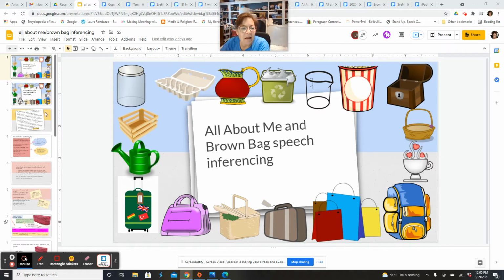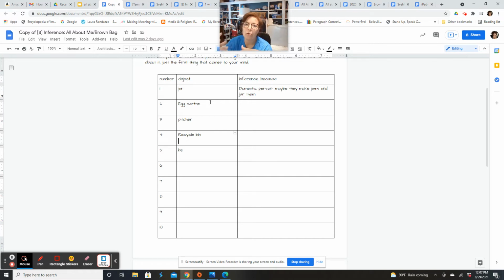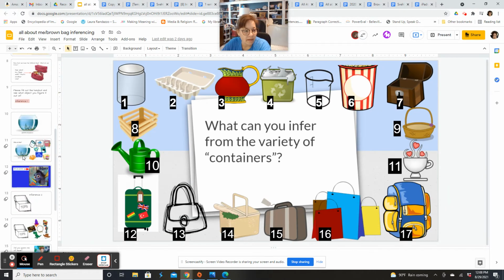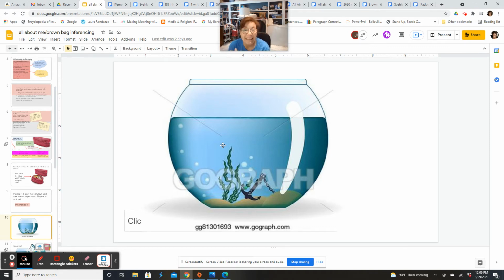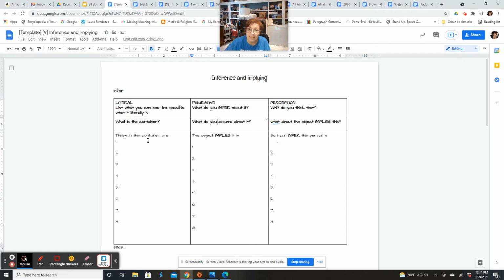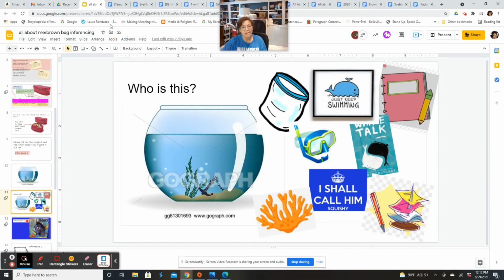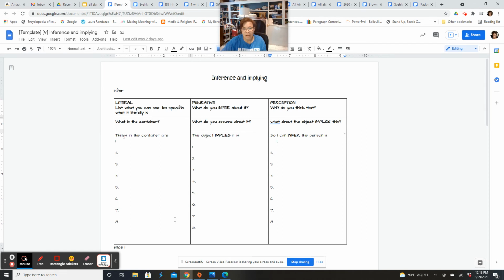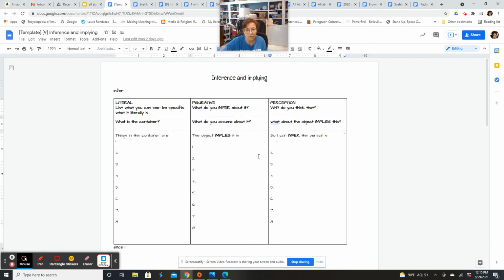1-2h explanation of inference and imply